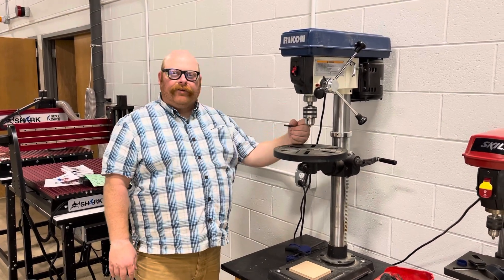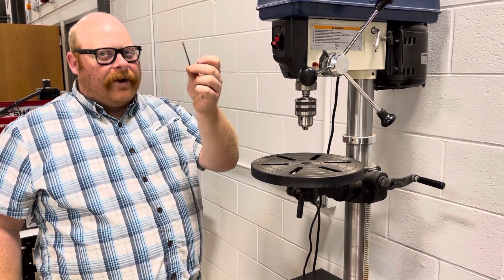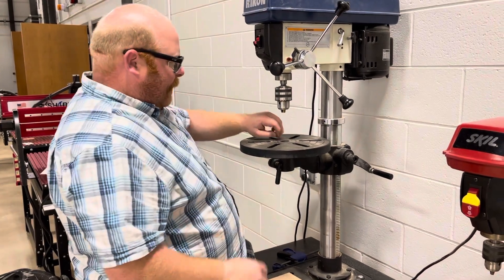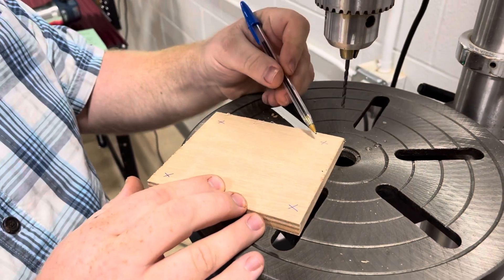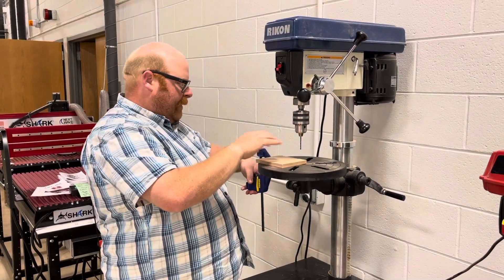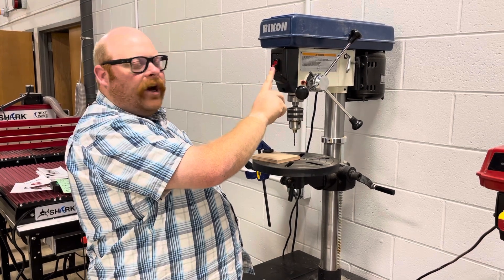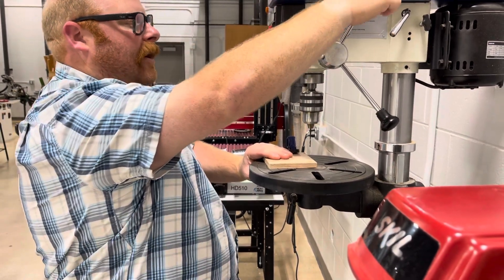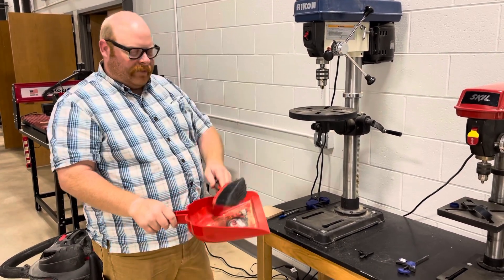Drill Press Safety Video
Training video for the Fab Lab at Fox River Middle School.